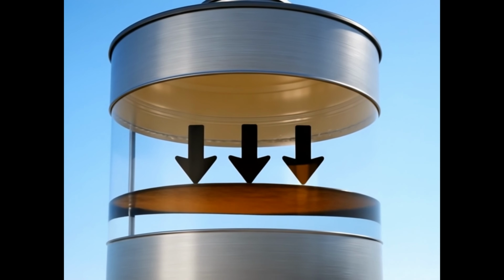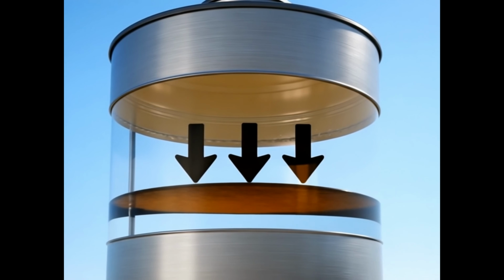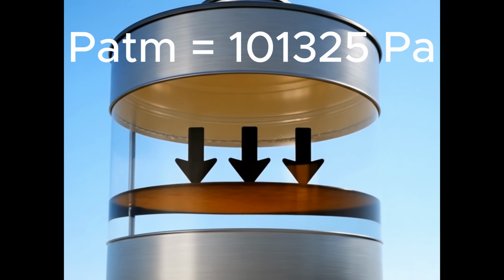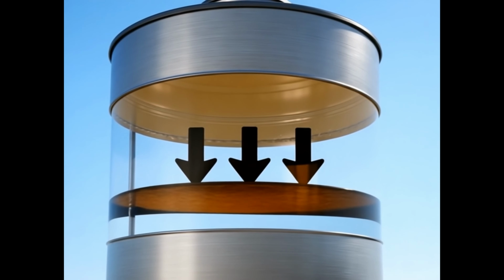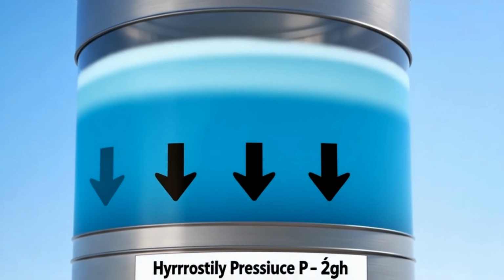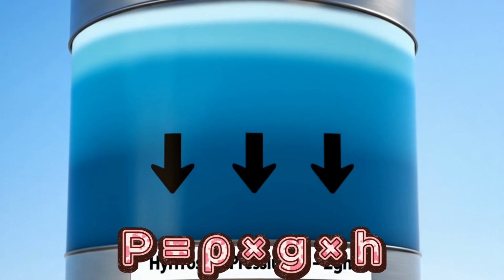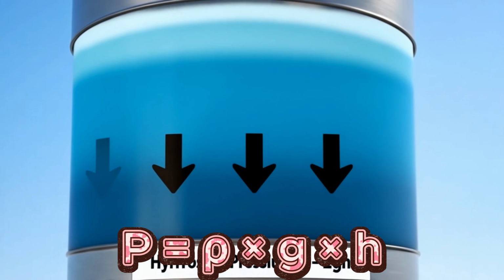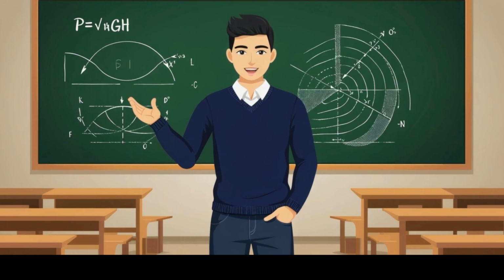Hydrostatics Level 1 — How Water Pressure Builds at the Bottom of a Tank | Fluid Mechanics Explained